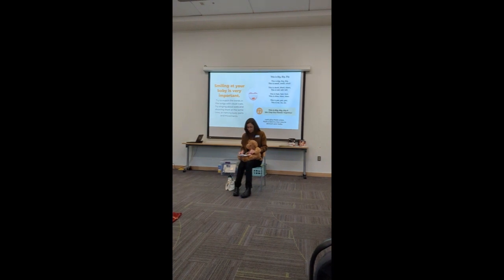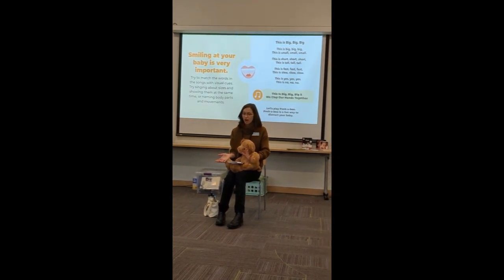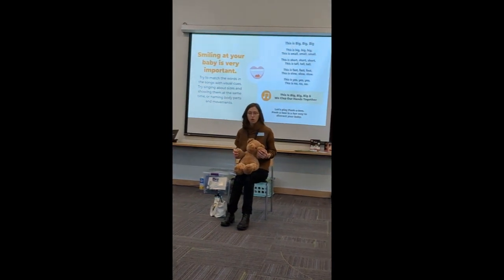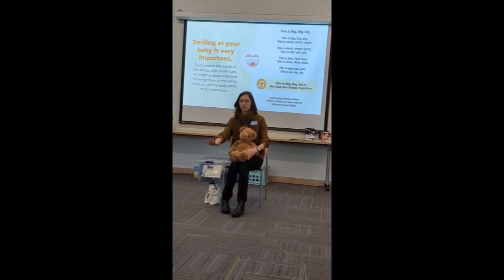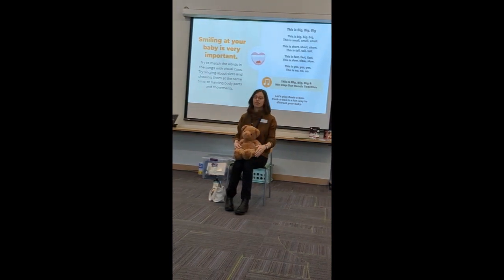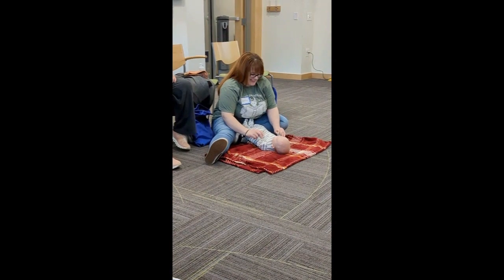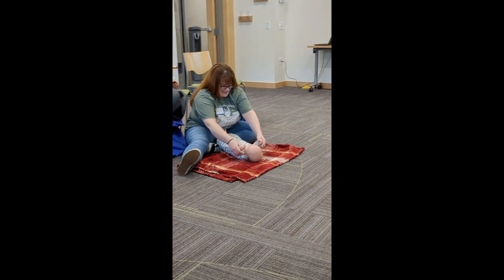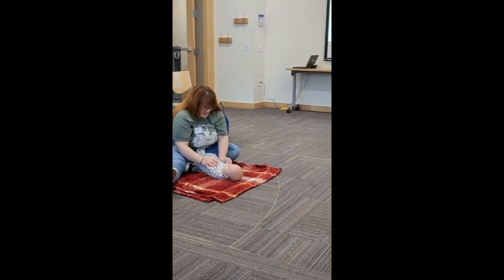MGOL Rhymes: This is Big, Big, Big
In this video, Emily Travato, Children's Instructor and Research Specialist at Howard County Library System in Elkridge, MD, sings with participants, "This is Big, Big, Big" as an interactive body rhyme. Feel free to use this activity while planning your MGOL program /story time/ circle time.

Mother Goose on the Loose® (MGOL) is a research-based, award-winning early childhood program. Initially designed for parents and caregivers of babies and toddlers from birth to age 2, it uses purposeful play to build school readiness skills, strengthen parent/child bonding, and provide “developmental tips” to parents.

MGOL builds children’s social, emotional, and early literacy skills through fun, interactive rhymes, songs, fingerplays, puppets, book illustrations, a flannel board and felt characters, colored scarves, and various musical instruments. Focusing on the WHOLE child, MGOL is used for weekly story times/circle times in public libraries, Head Start classrooms, and childcare centers.

Because of its easy adaptability for all ages and settings, MGOL has been successfully used with children in elementary schools, preschools, homeschooling groups, and hospitals; for parents with babies in NICUs (MGOL Goslings), WIC centers and jails; for families in laundromats, art museums, children’s museums, playgroups, and many other places.

MGOL’s founder, Dr. Betsy Diamant-Cohen, frequently presents workshops and webinars to educate new facilitators. Since the best way to learn is by doing, participants are often asked to choose a rhyme, create a felt piece to accompany it, and select an activity for the rhyme that helps build a school readiness skill. Before presenting in front of the group, participants can opt to be filmed for the MGOL YouTube site.  During COVID, many children’s librarians presented MGOL online or in-person with masks and agreed to post clips of their rhymes and songs here.

These video clips show real-life librarians and childcare providers in action. While not slickly produced, they form an extensive resource for educators looking to creatively use scarves, bells, maracas, drums, ASL, clapping, Spanish rhymes, and more in their programs.

For more resources on songs and rhymes, with links to relevant research and different adaptations of Mother Goose on the Loose that can be used in story times, circle times, or classrooms,  feel free to check out:

2) MGOL facebook:   / mothergooseontheloose
3) MGOL twitter:    / mgotl
4) MGOL youtube:    / @mothergooseontheloose